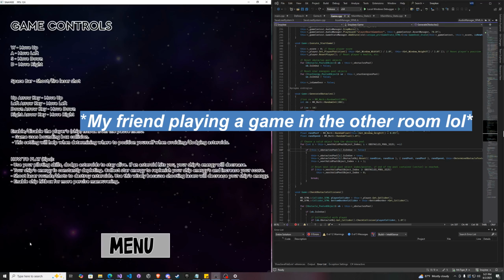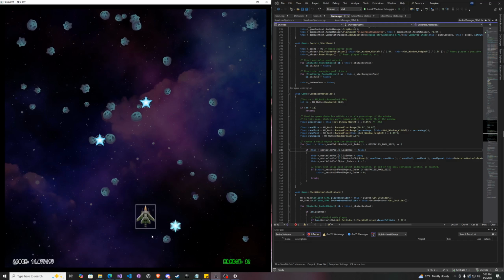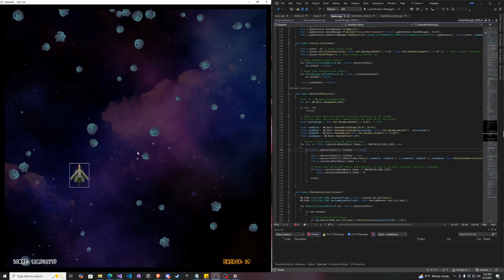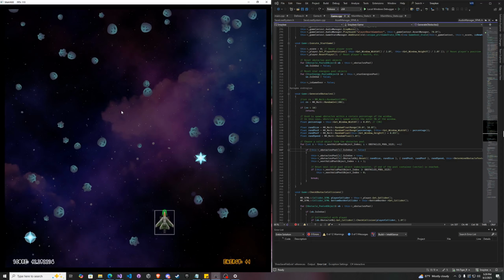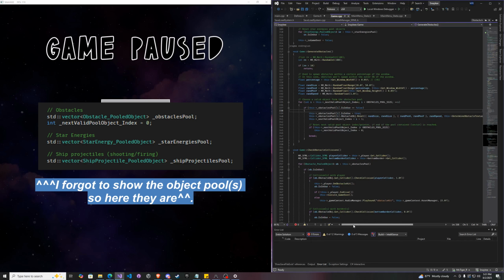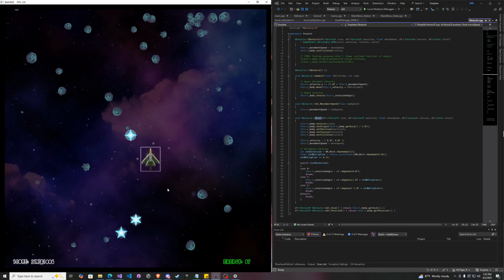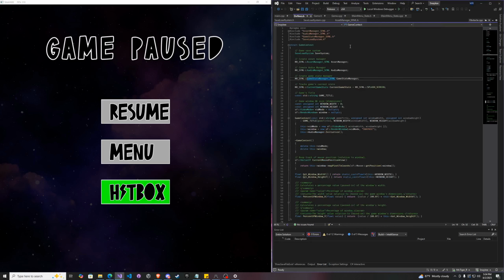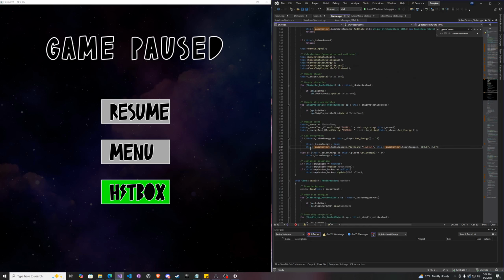SNAYKEE - Project Showcase (Solo Game/Project)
Gameplay run starts at: 10:36